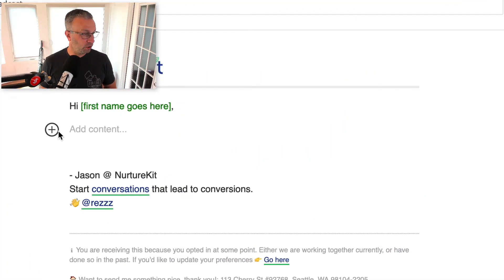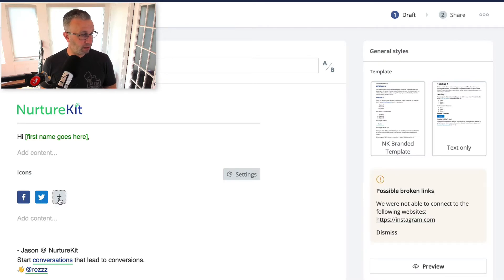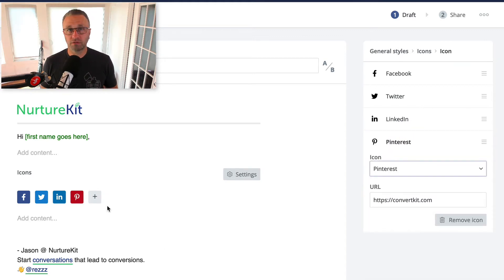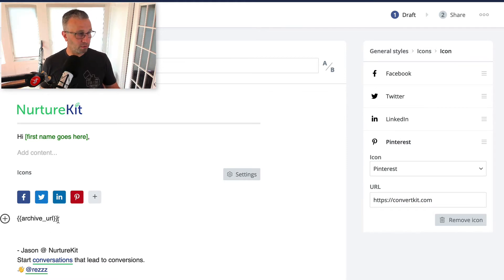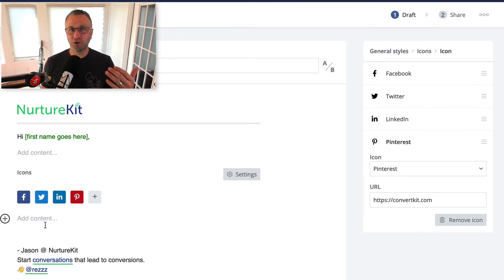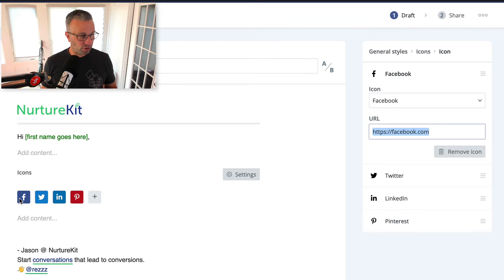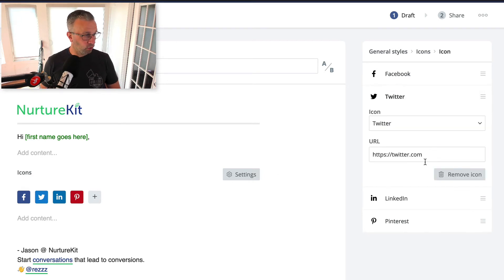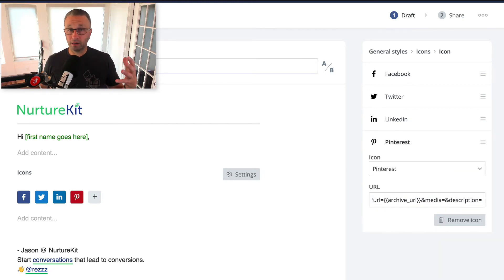3-Minute ConvertKit Tip: How To Add Social Media Share Icons Into Emails (* not profile links)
You may have noticed that the social media buttons content block in ConvertKit for Facebook, Twitter, Linkedin and Pinterest are customizable. In this video I'll show you how easy it is to make them into shareable links. You can use these links below for copy-and-pasting directly into your next email to allow your subscribers to share your email on social media.

How To Add Social Share Icons To Landing Pages (*not your profile links)